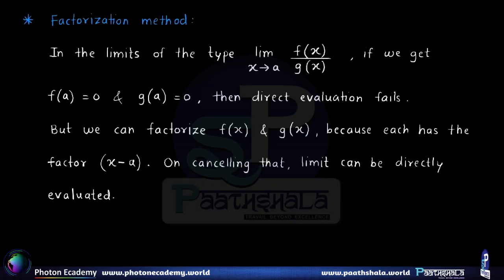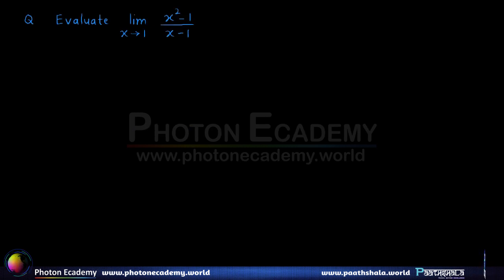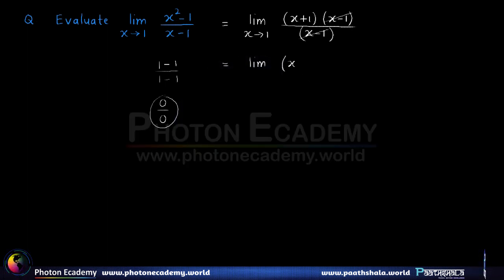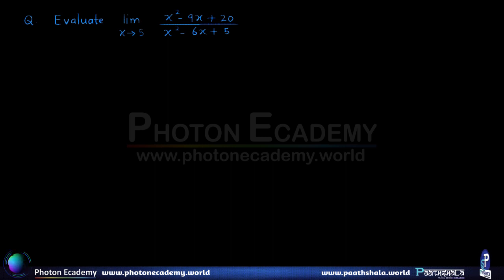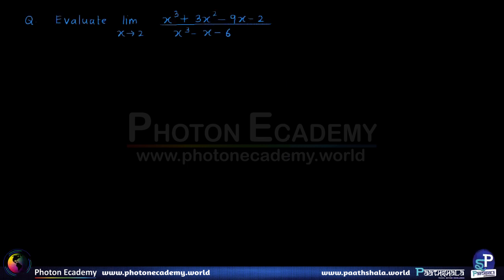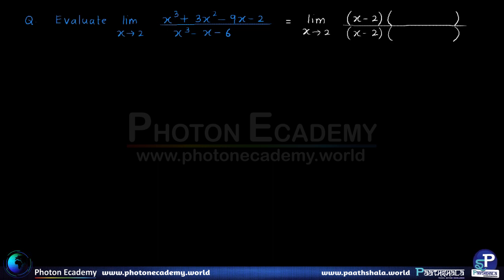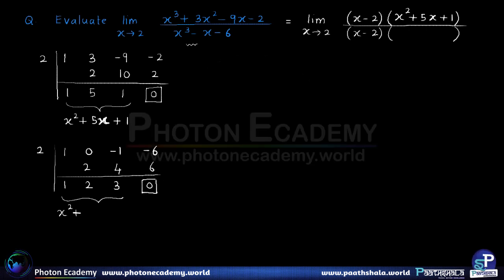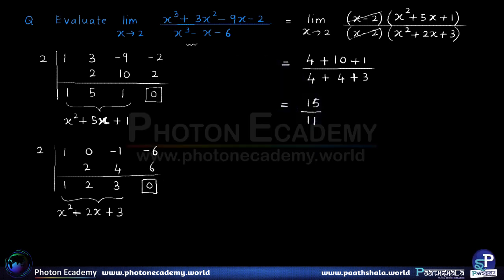Limits 04 Factorization method | SBM sir